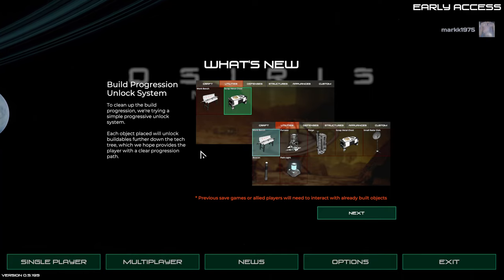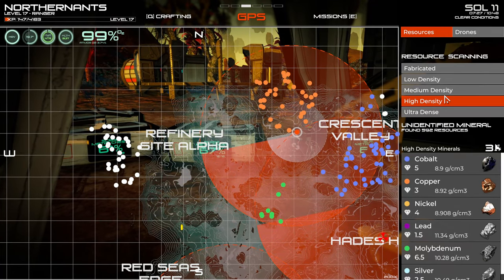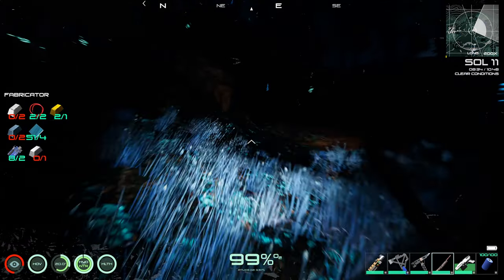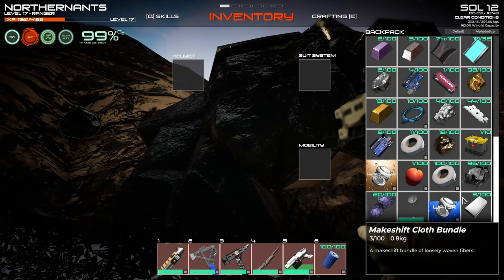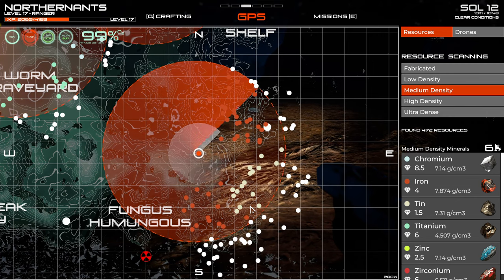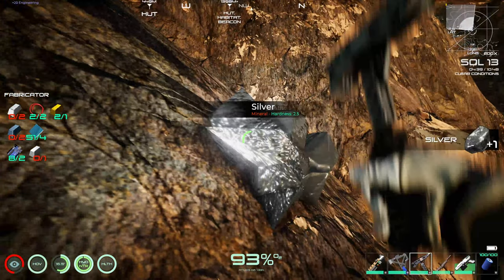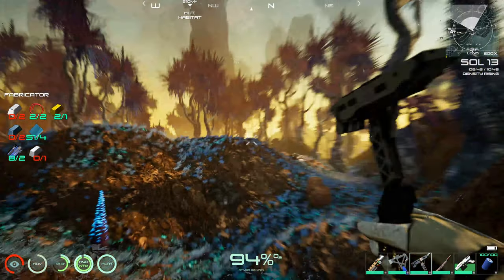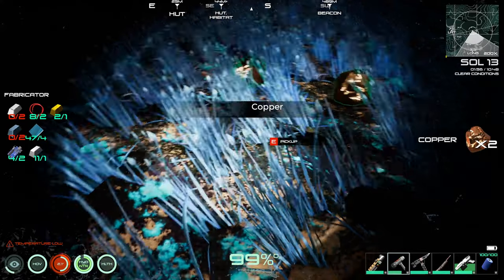Osiris New Dawn Episode 11